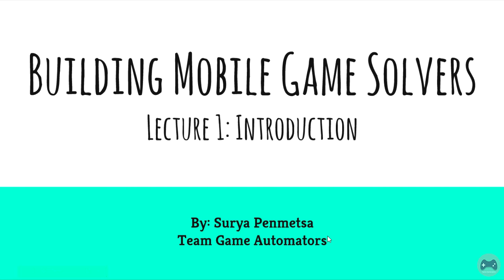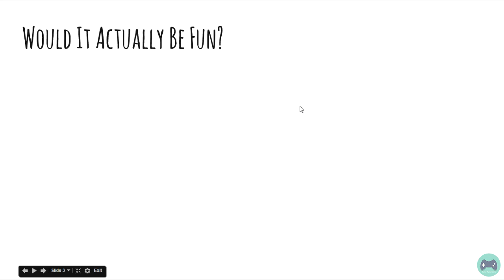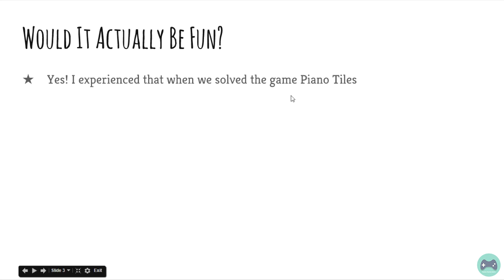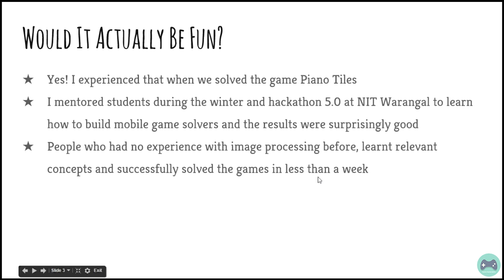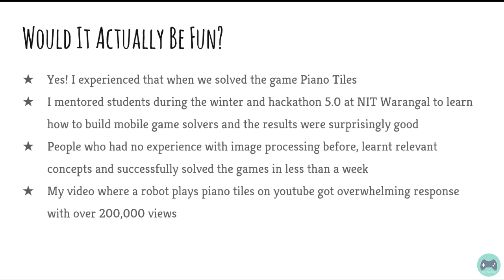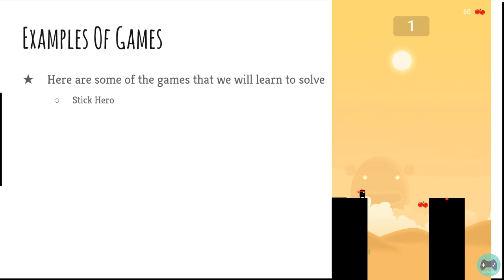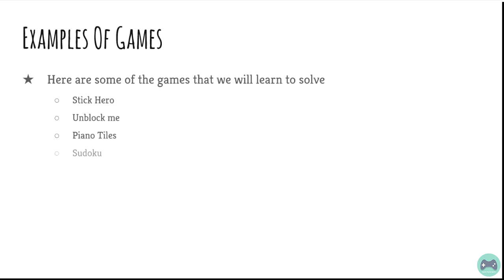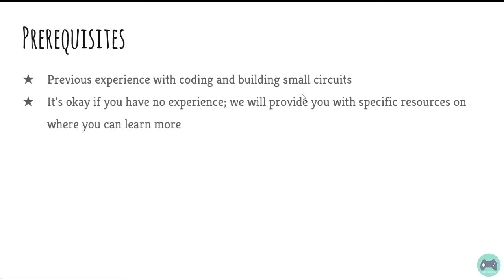Building Mobile Game Solvers (Tutorial 1): Introduction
This is the first video in the series Building Mobile Game Solvers.

In this video, we talk about what the video series is about and why we are doing it. We also discuss the scope things that you can do.